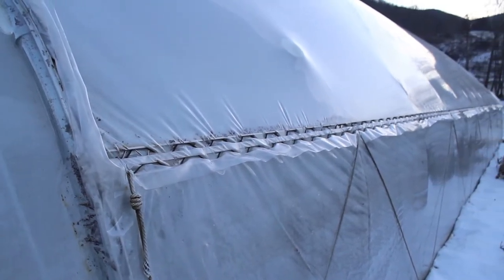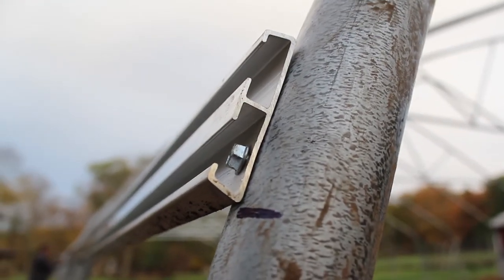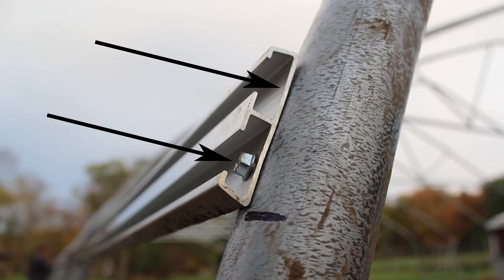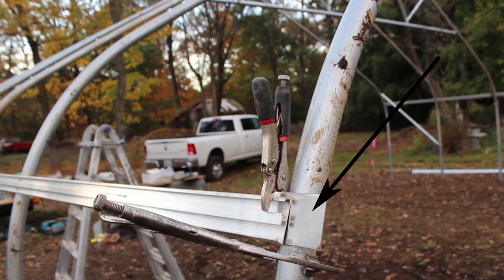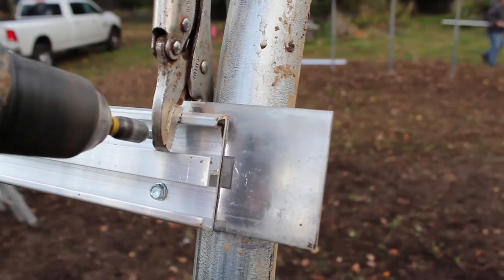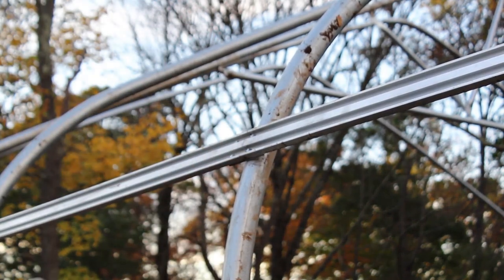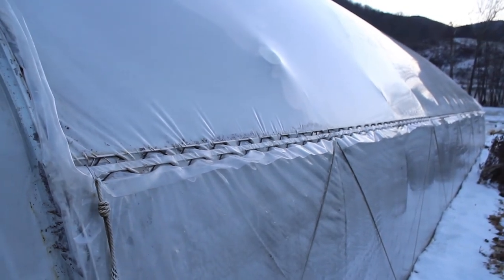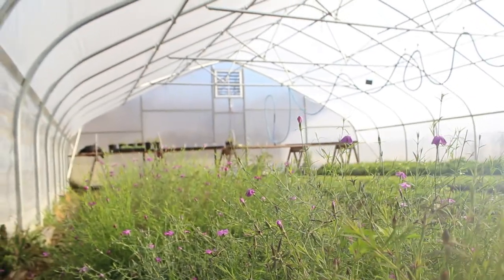Greenhouse Hip Rail Installation - TEK Screw Attachment Method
Here is a link to the greenhouse featured in this video

Spring Wire (if you have poly lock channel but need more wire)

Stay up to date with new video releases, blog articles, and discounts by joining our email newsletter